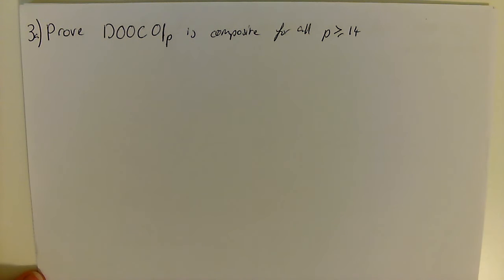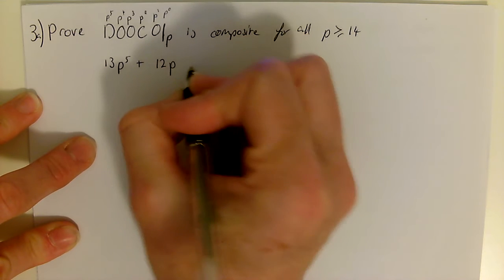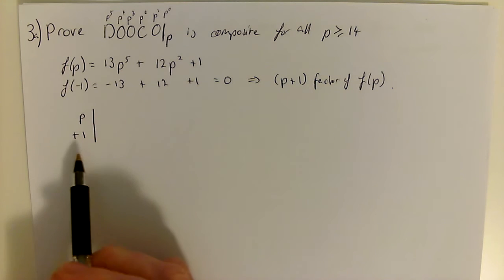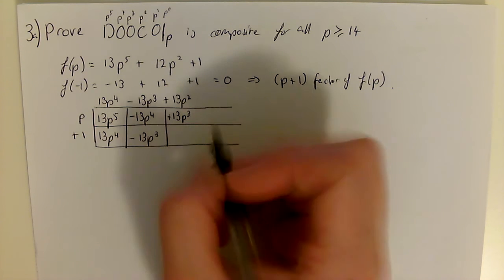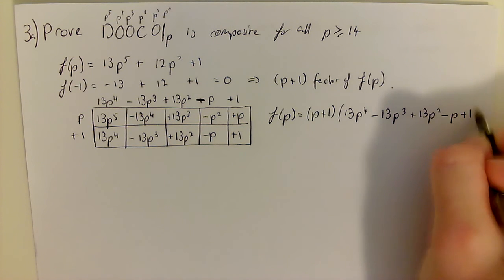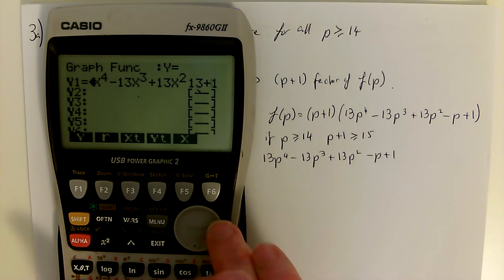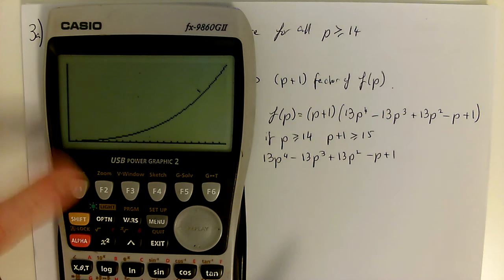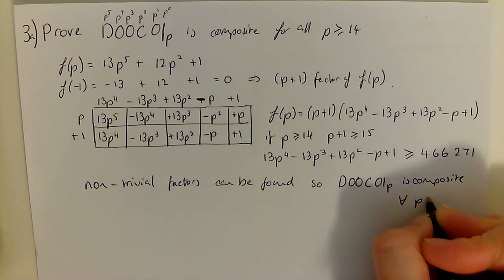number theory revision q3a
Further Maths Year 12 Additional Pure: some help for Number Theory revision question 3a.